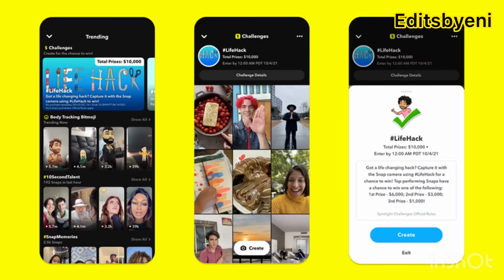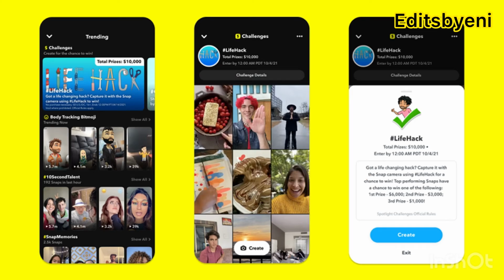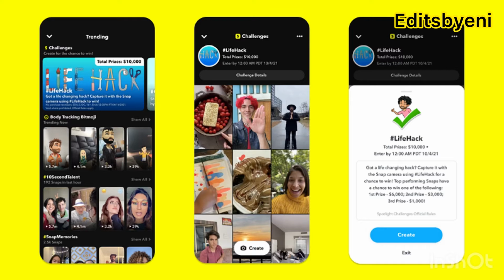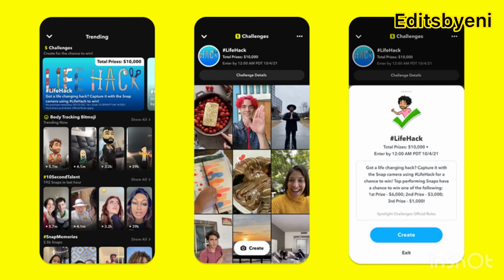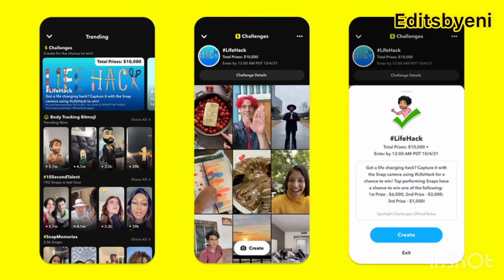How to Make Money on SNAPCHAT in 2021| Monetize SnapChat